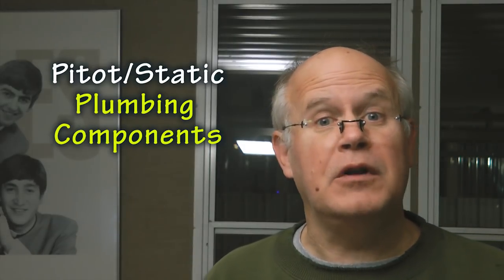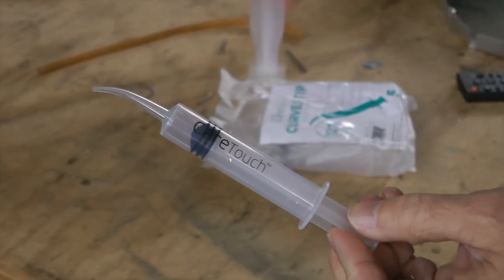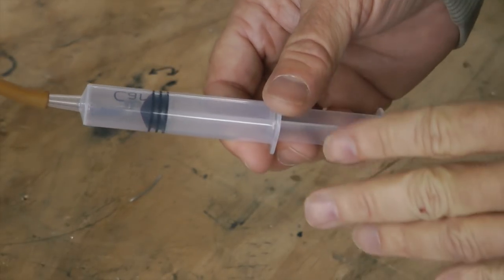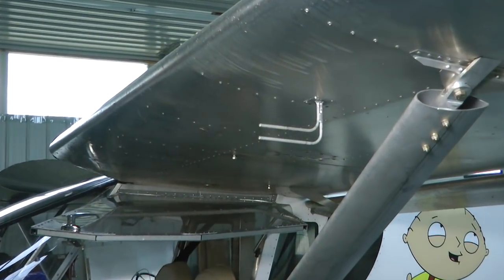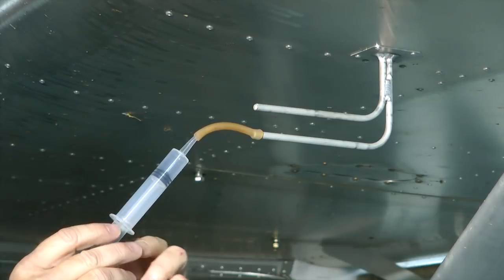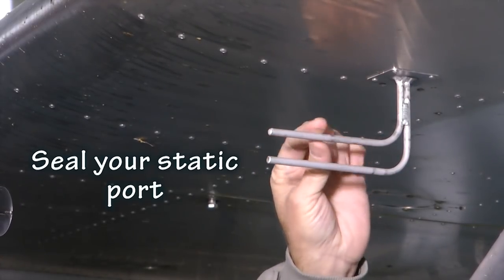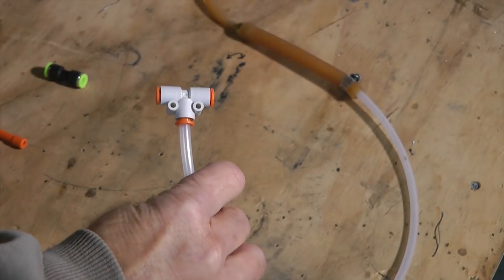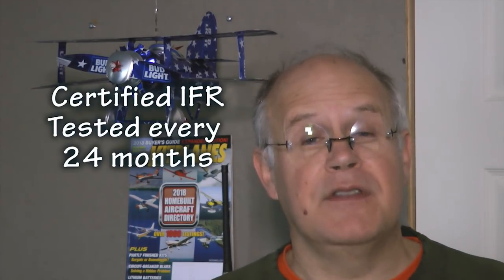Leak Testing your Aircraft's Pitot-Static System: Easy & Simple!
An aircraft's pitot-static system consists of tubing with fittings and connections that must be leak free. Air leaks will alter the accuracy of important primary flight instruments. This video shows how simple household components can be used to confirm whether the pitot and static system are leak free on your homebuilt aircraft.